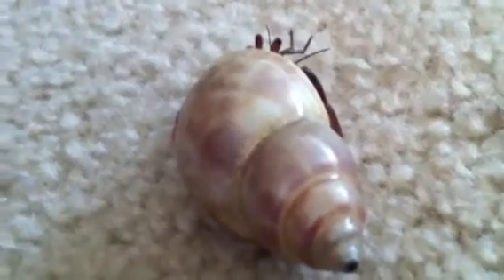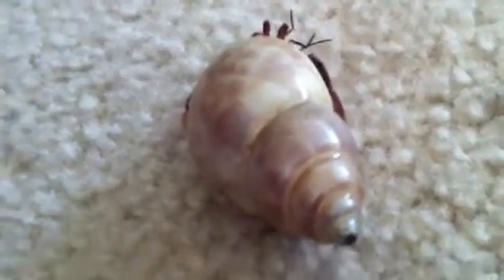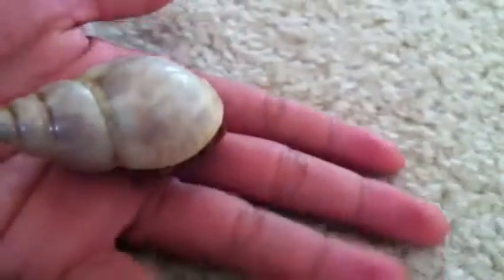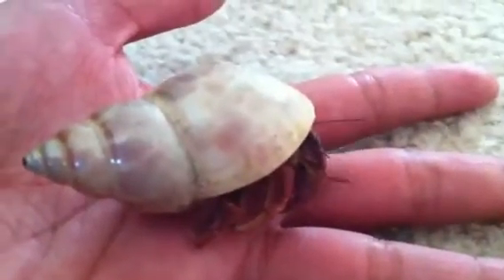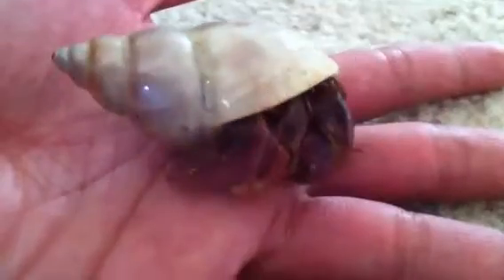My Pet Hermit Crab,Hermie!!:)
My pet crab!!! Got him at labor day in the mall next to Dave And Busters !